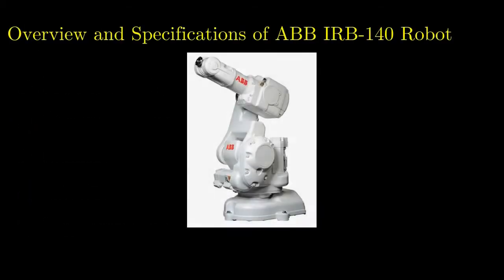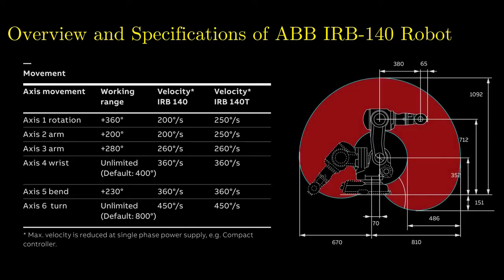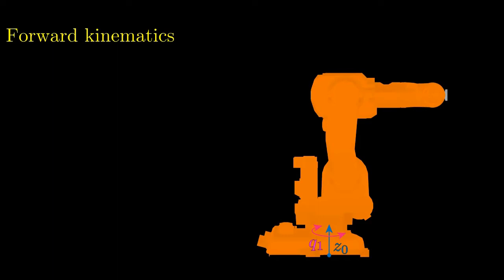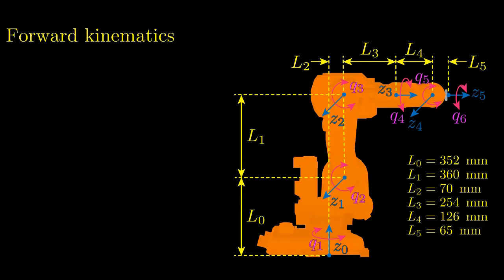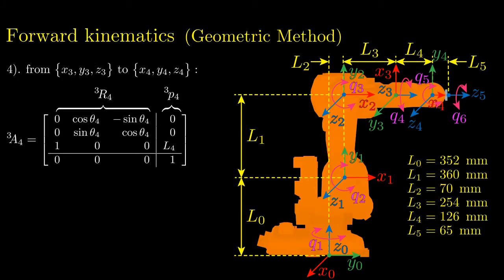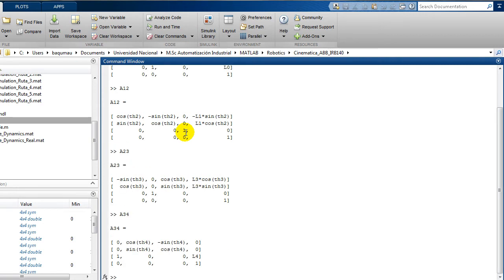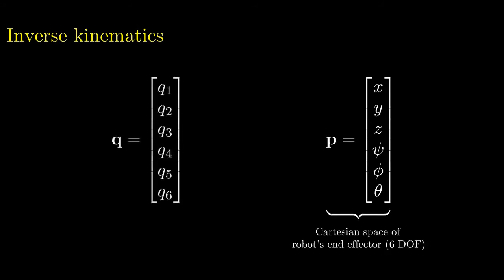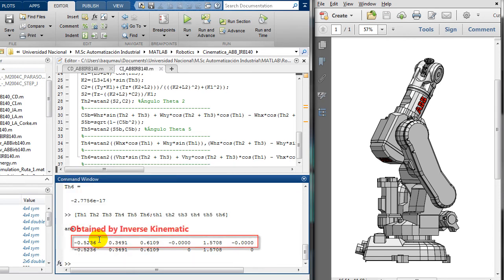Forward and Inverse Kinematics for ABB IRB-140 Industrial Robot Arms (Remasterized Sound)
This is a supplemental explanation video for:
Baquero-Suárez, Mauro and Heredia, Ricardo Ramírez (2013). Kinematics, dynamics and evaluation of energy consumption for ABB IRB-140 serial robots in the tracking of a path. In: The 2nd International Congress of Engineering Mechatronics and Automation (CIIMA2013). 1st Volume, DOI: 10.13140/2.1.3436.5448.

Abstract:
In this paper, the ABB IRB-140 manipulator is studied, in which its kinematics (forward -inverse), differential kinematics (forward -inverse) and dynamics (torques in each joint) are calculated. The numerical matrix operations were solved using MATLAB and the tracking of paths was simulated using SOLID EDGE, taking into account the detection of collisions. Additionally, mass centers and inertia tensors of each link required in dynamics equations of the manipulator were identified. Through Lagrangian formulation, the needed energy for the path tracking designated was calculated. By placing this path in different positions inside its workspace, the minor energy consumption for tracking was determined. The main acknowledgement of this work are the performed equations, which allow to know angles, velocities, accelerations and torque values generated in each joint; this information is fundamental for the correct execution of a specified task.